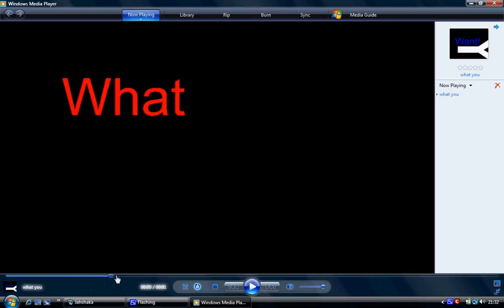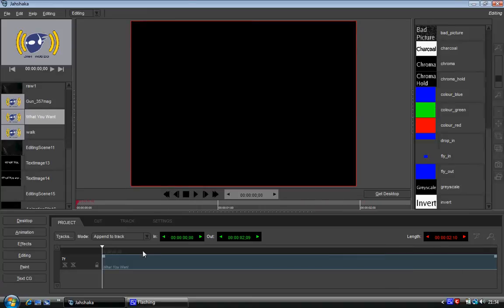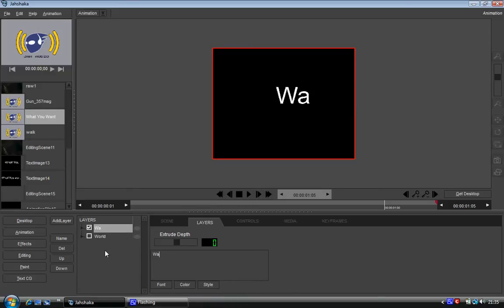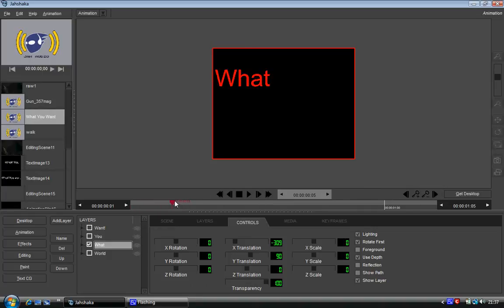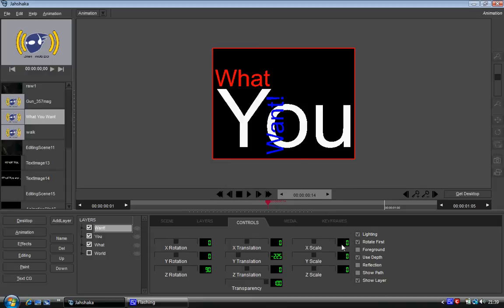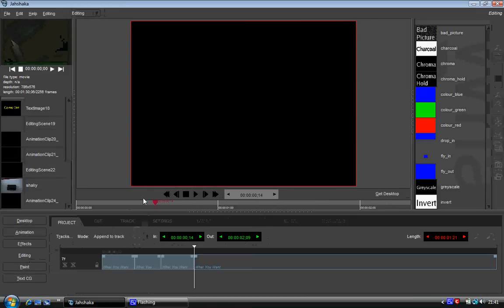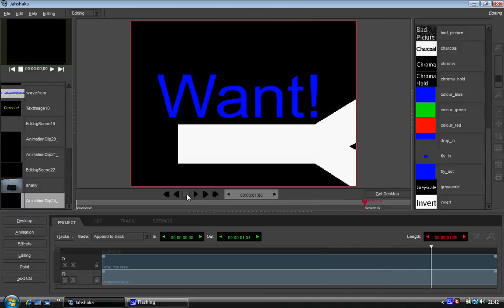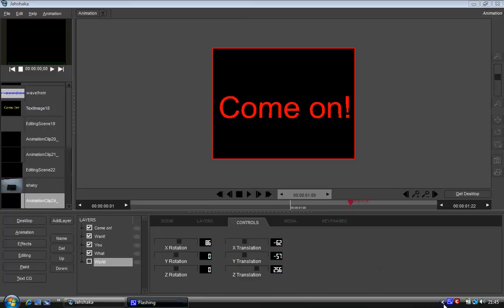Jahshaka (cinefx) typography tutorial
Typography tutorial made in Jahshaka (Cinefx)